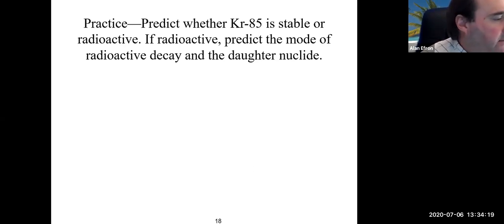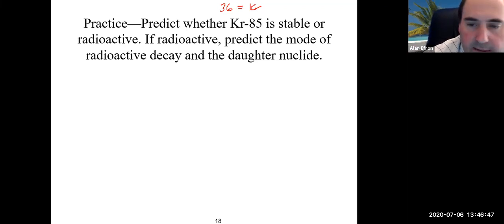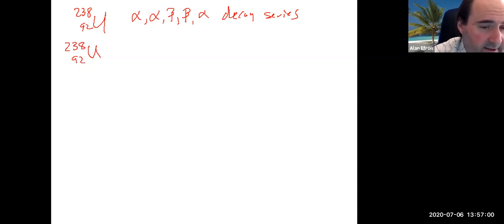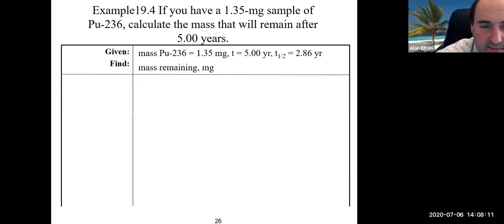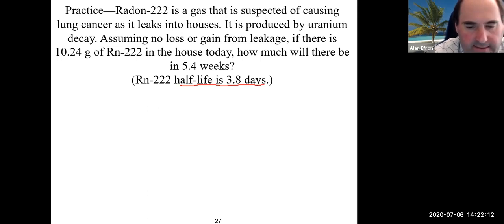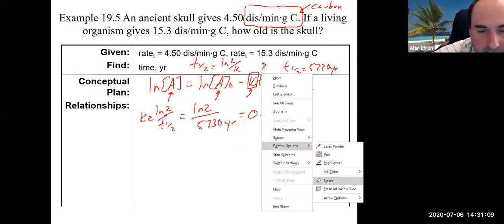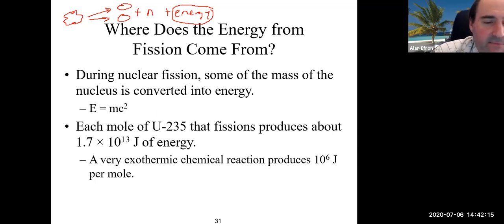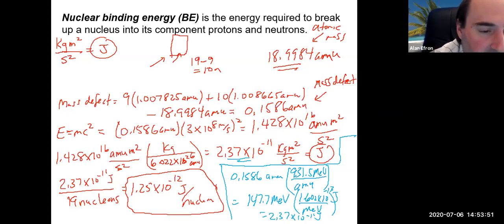Chem 1B Lecture 7/6/20 (Ch 19)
We lectured on Ch 19 (nuclear chemistry, kinetics, decay series)